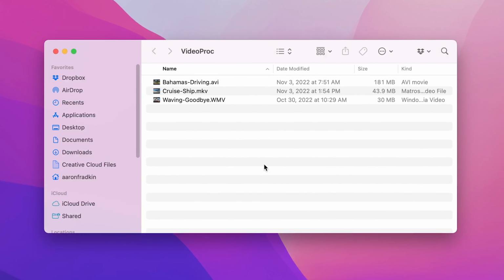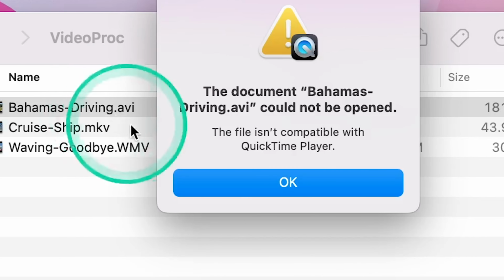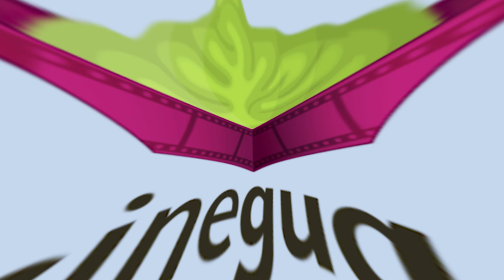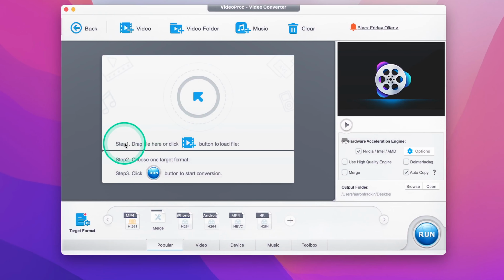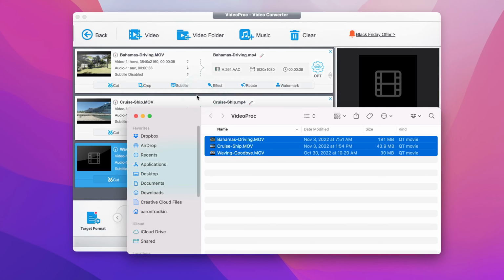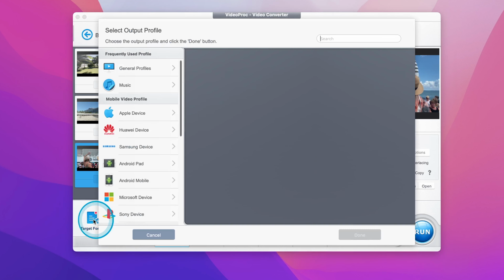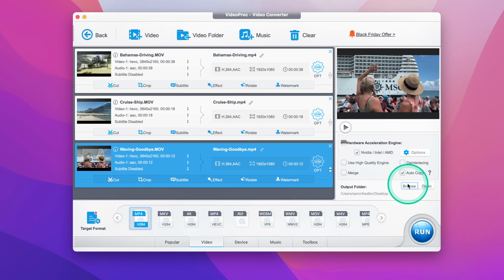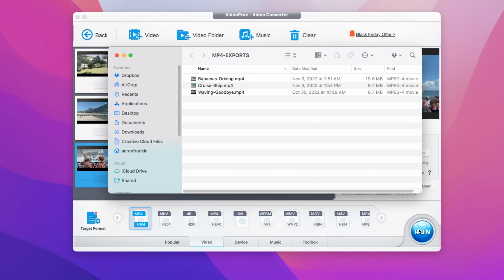How To Convert Any Video File To MP4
Learn how to quickly convert any video file format to mp4 using VideoProc Converter. Convert MOV, MKV, WMV, AVI files and more!